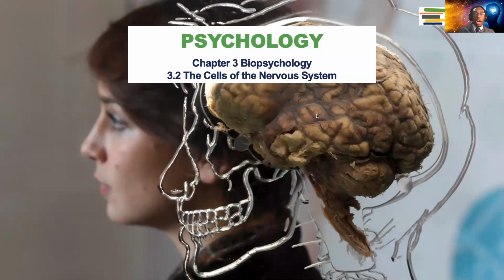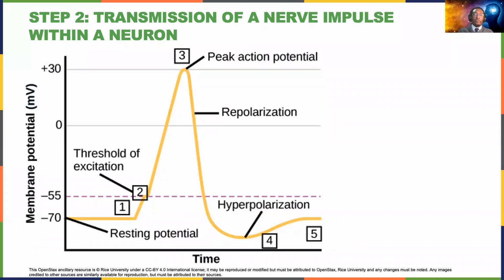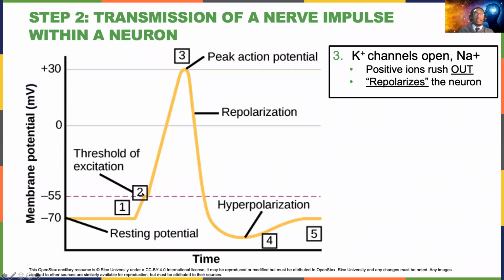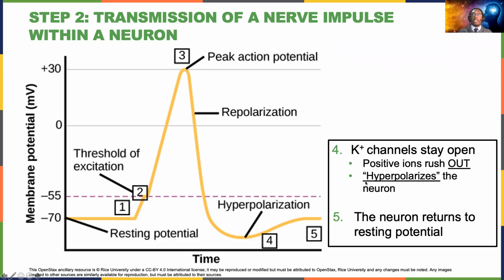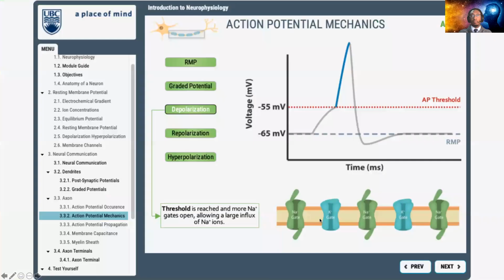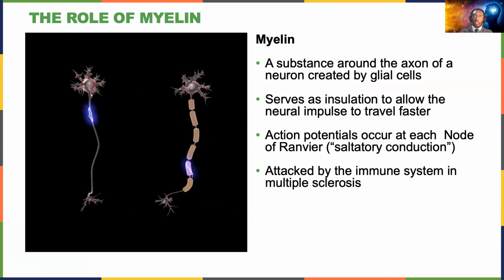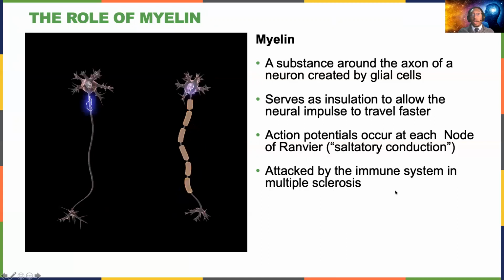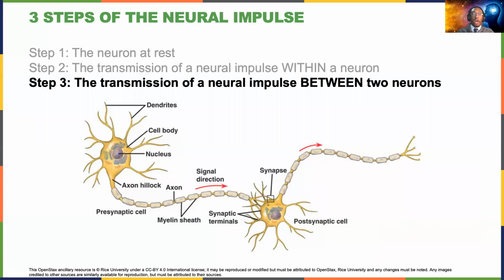Introductory Psychology | Biopsychology | The Action Potential